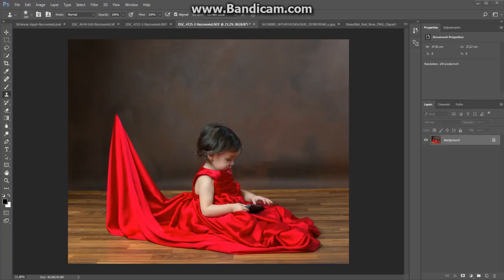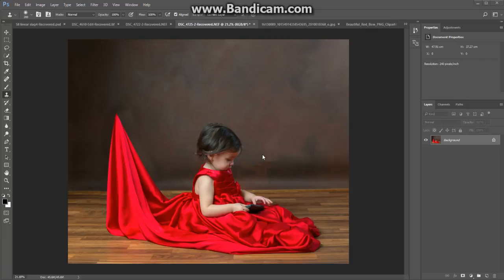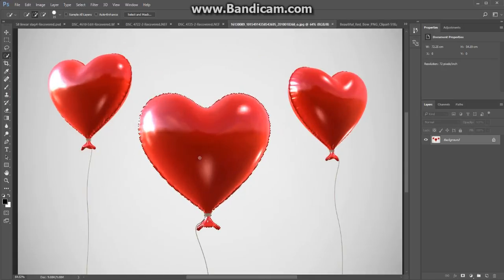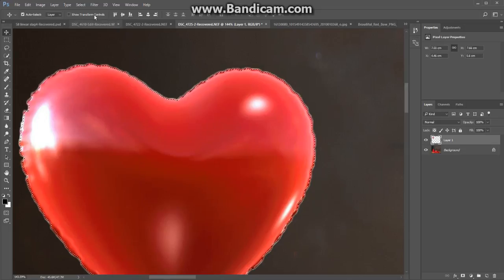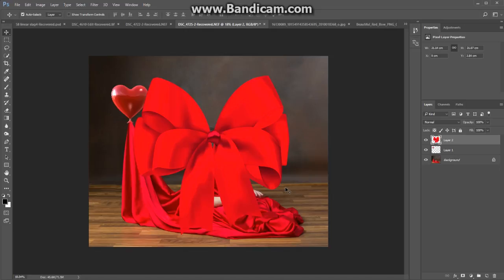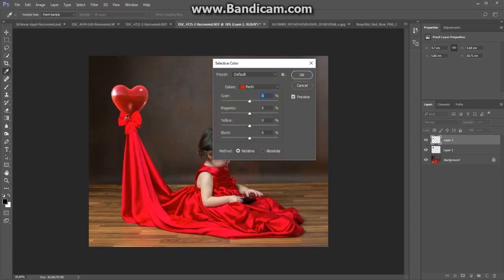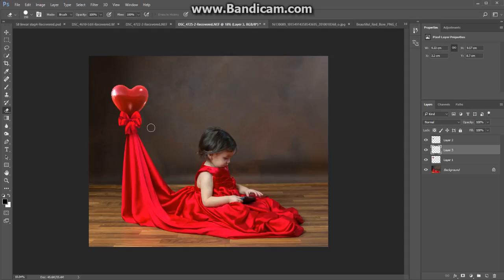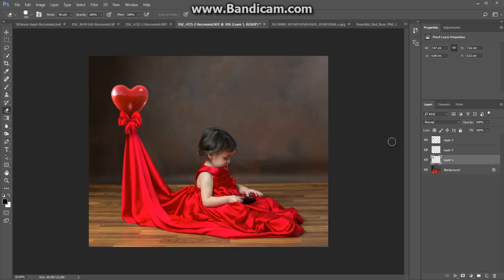Making Selections, Adding Elements, Part 2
Making a placed object look like it belongs there.